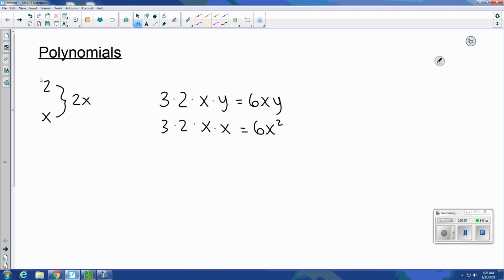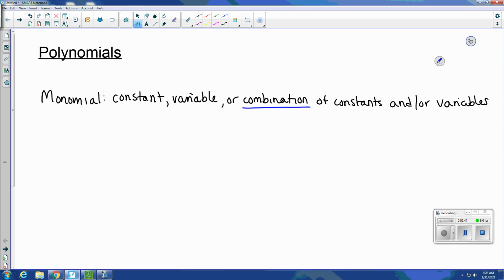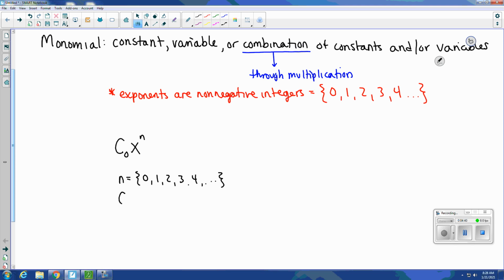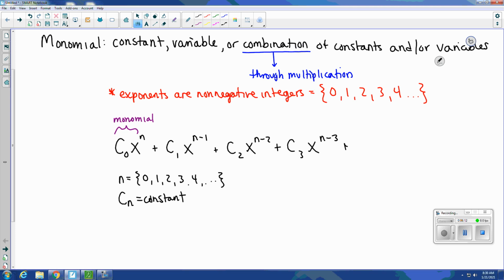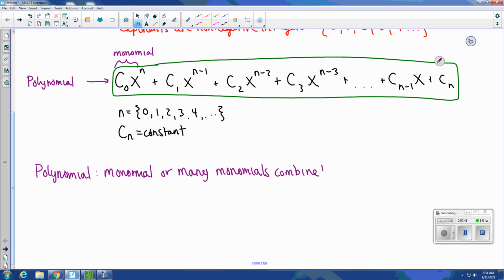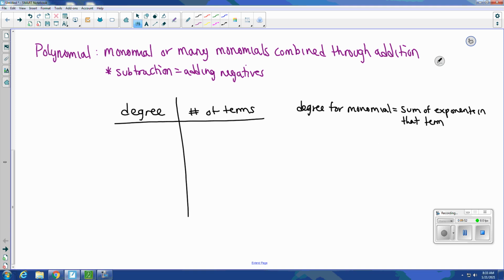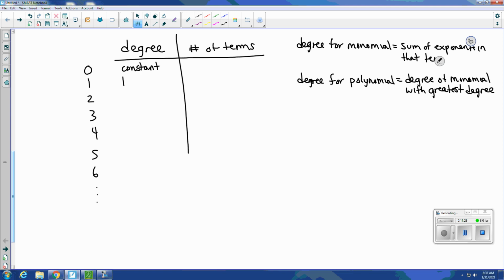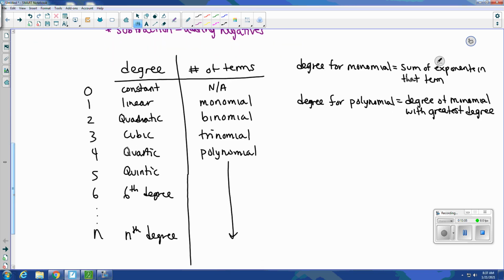Polynomials: Polynomial Definition and Classifications